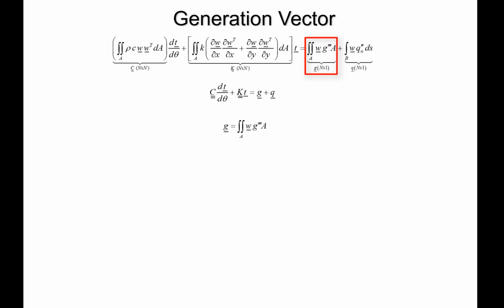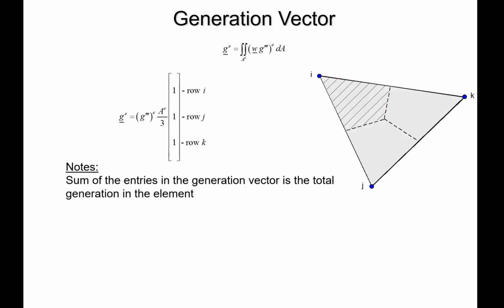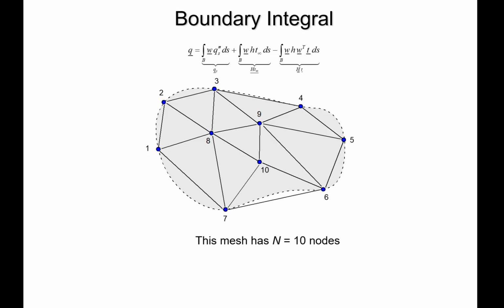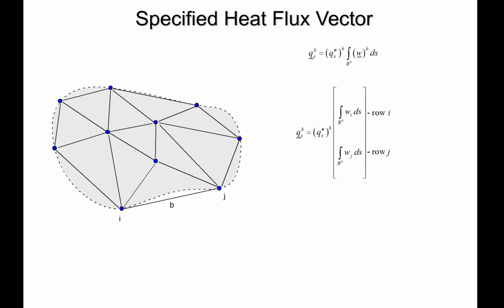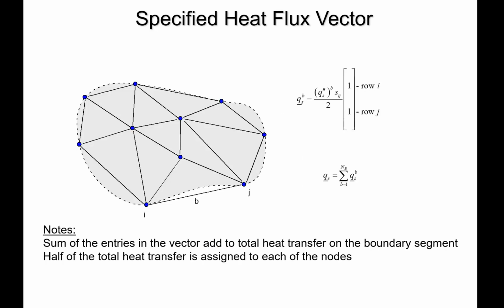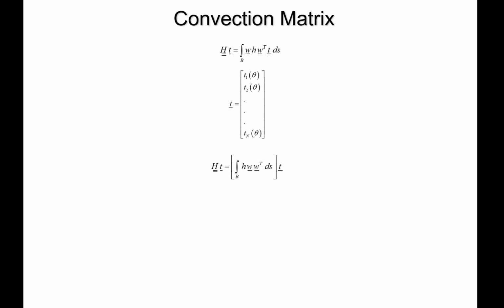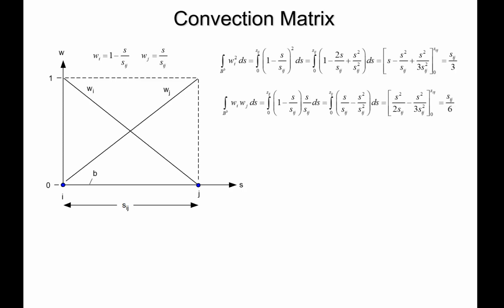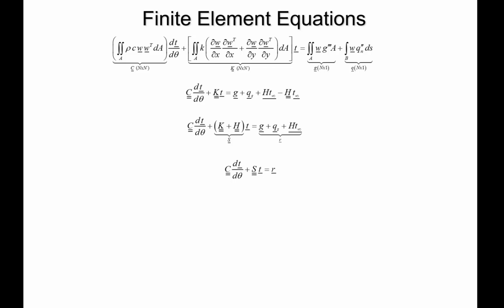Lecture 34 Finite Element ME 764 UW Madison